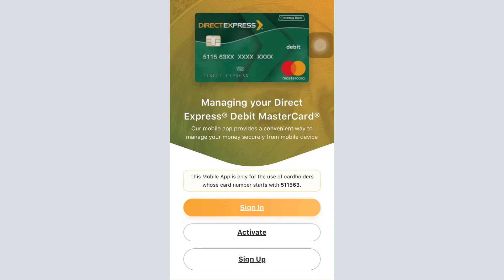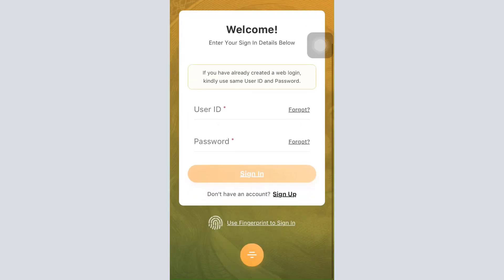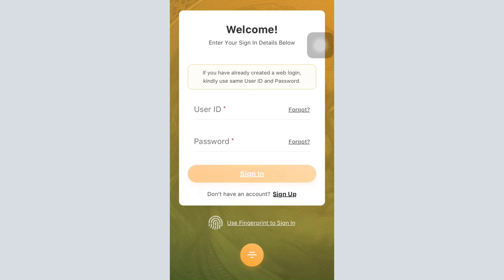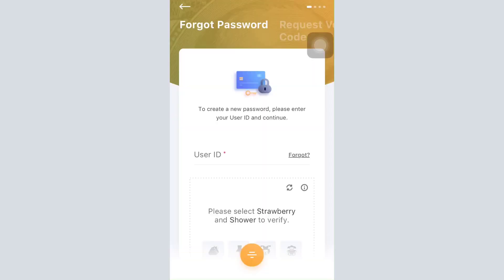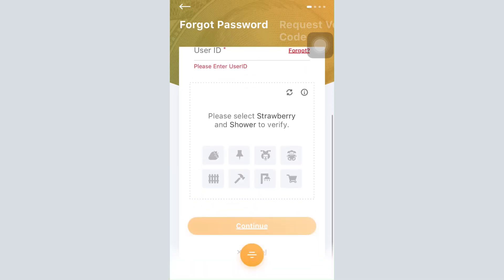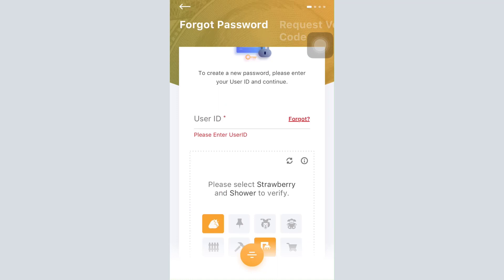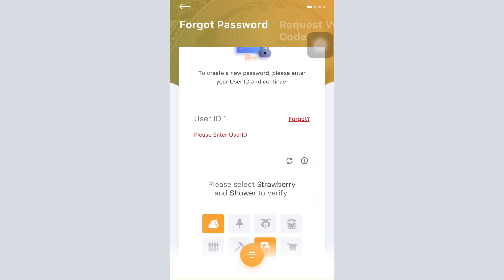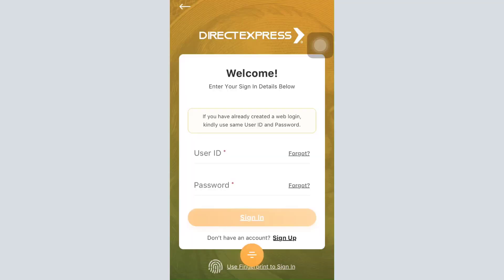How to Recover Direct Express Account | Reset Direct Express Password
In this tutorial video I will quickly guide you on how you can recover your Direct Express account. Follow the step by step instructions to get logged back into your account.

Tap on Sign In in order to login to your account.
Tap on the ‘Forgot’ option besides Password in order to reset your password.
Enter your User ID for the account if you remember OR tap on ‘forgot’ option besides User ID and enter your card number instead.
Enter the User ID and the new password.

How do I reactivate my Direct Express card?

How do I get in touch with Direct Express?

Can I access my Direct Express account online?

How do I reset my Direct Express password?